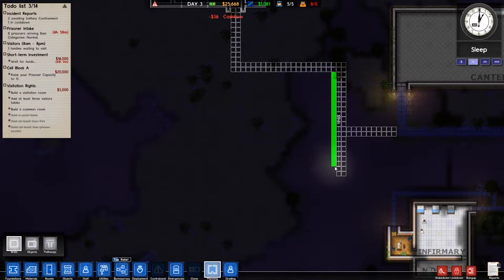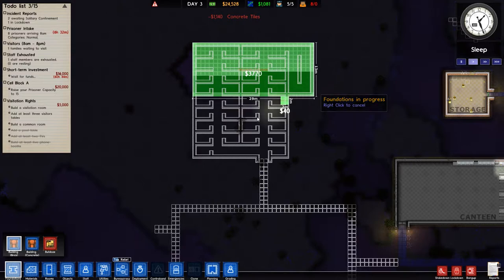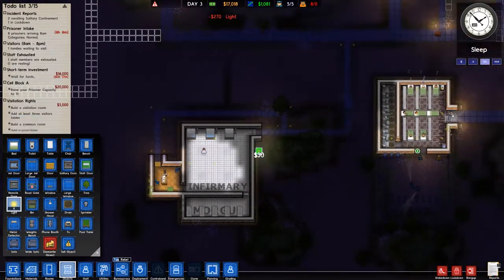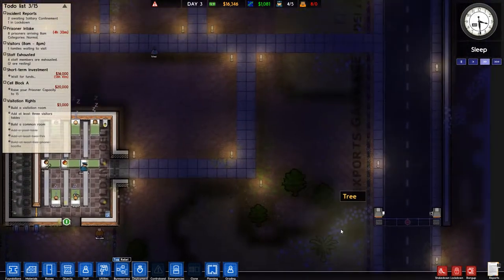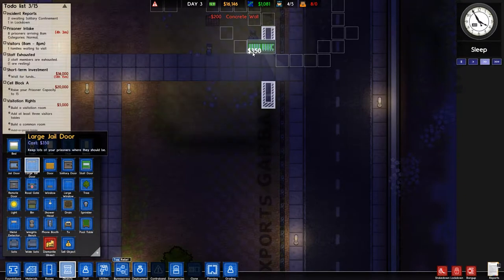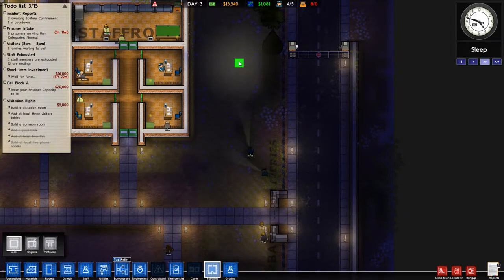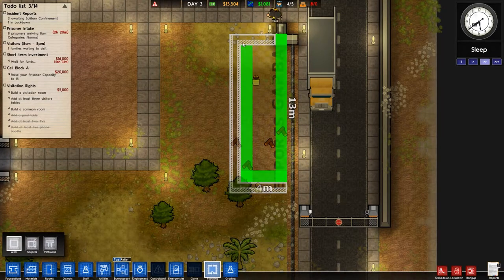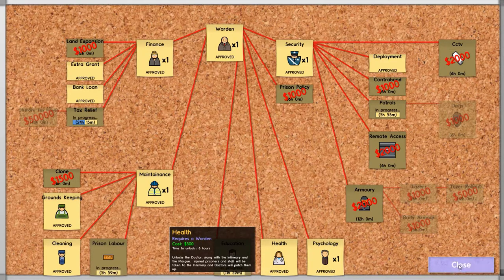1 YEAR ON YOUTUBE! (THANKS + GIVEAWAY)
Thank you all so much! We have accomplished great things together! To show my appreciation, I would like to give away 10 games to my awesome subscribers! The games are:

1. Awesomenauts
2. Bit.Trip Runner
3. Bit.Trip Runner 2
4. Hotline Miami
5. Intrusion 2
6. Little Inferno
7. Thomas Was Alone
8. Tiny and Big in Grandpa's Leftovers
9. Universe Sandbox
And finally...
10. Terraria

To enter: Comment a message and your steam name in the comments below!

All other music comes from the Prison Architect In Game Soundtrack.